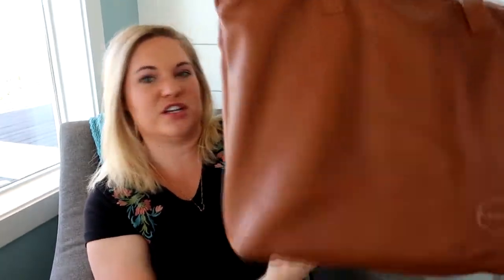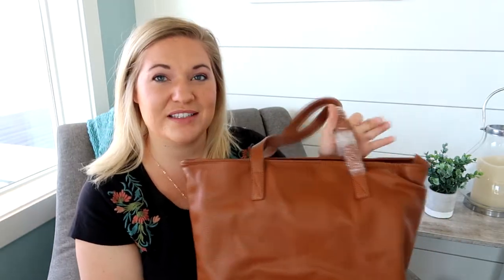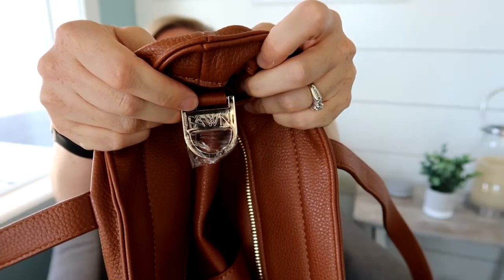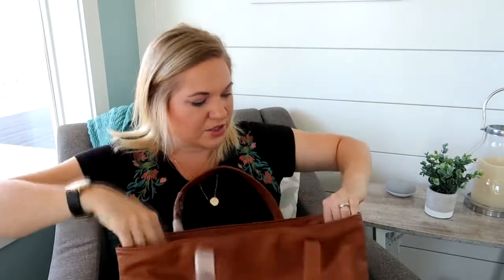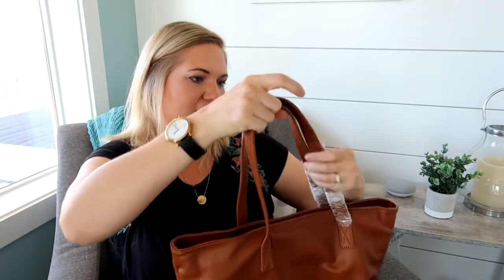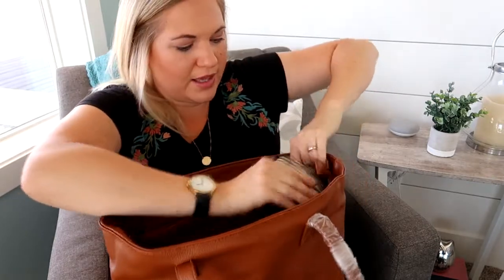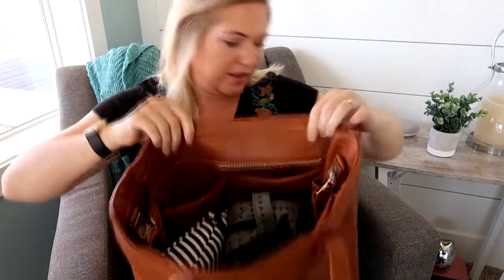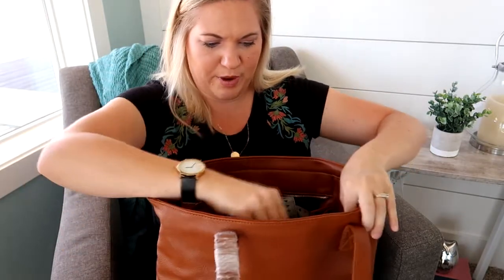Fawn Design Tote Review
I was interested in this bag, but there are not many reviews on it, so i thought I would try and out and let you all know what I think:)  If you like videos like this don't forget to subscribe so you don't miss any future reviews!